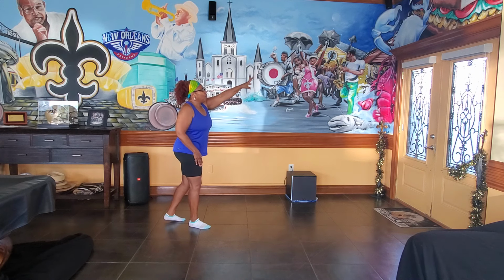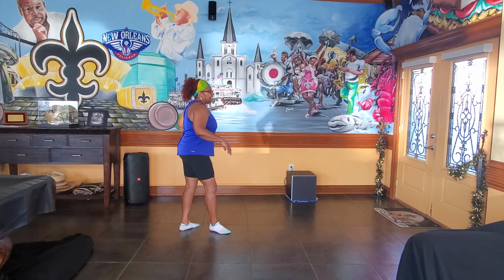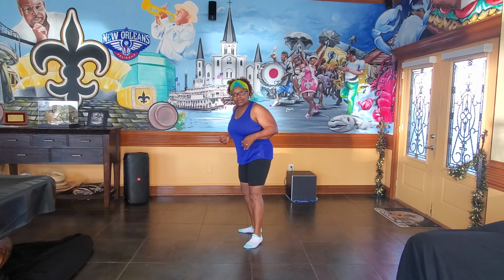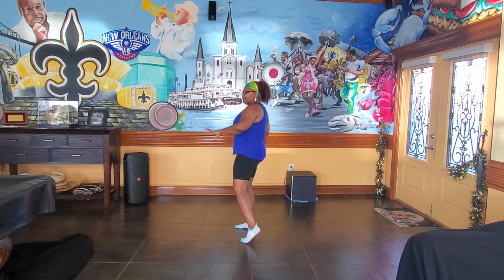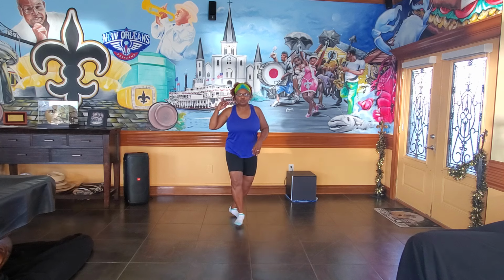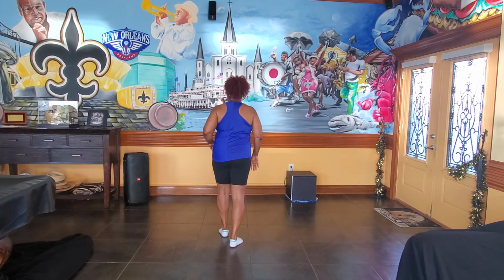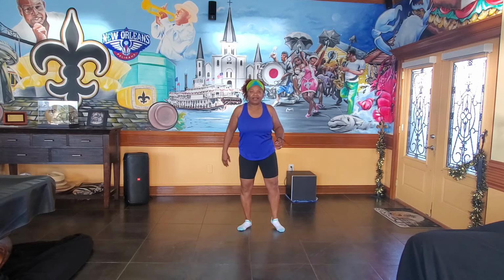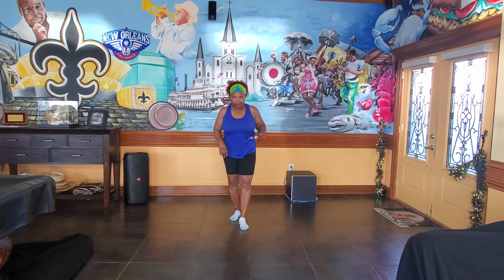🧊🧊HOME LINE DANCE INSTRUCTIONAL🧊🧊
Song: Home
Artist: Stephanie Mills
Choreography: Patricia Clark-Duncan